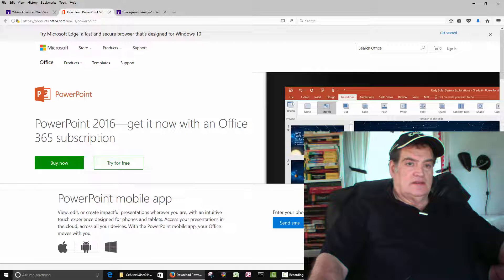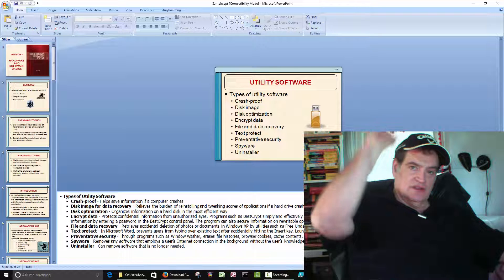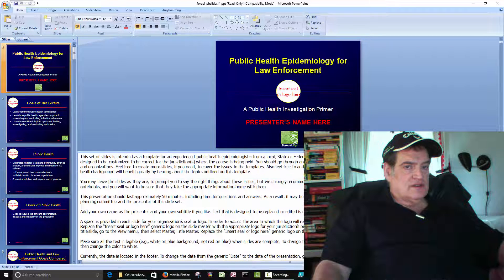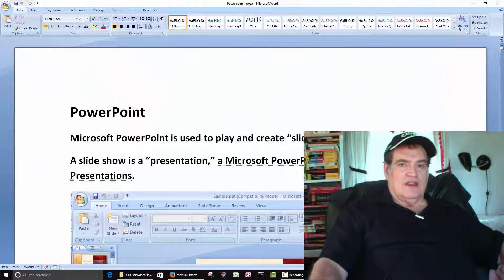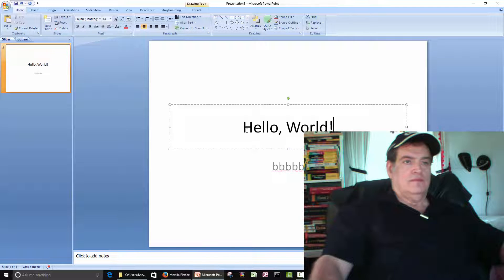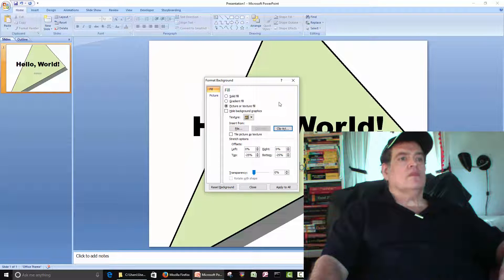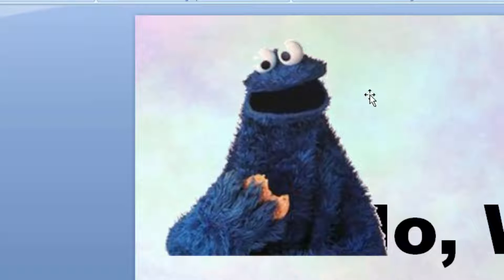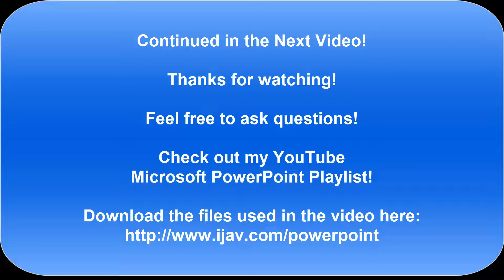PowerPoint SlideShow, Microsoft PowerPoint For Beginners, Getting Started, #1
In this video, we'll cover the basics of Microsoft PowerPoint For Beginners.